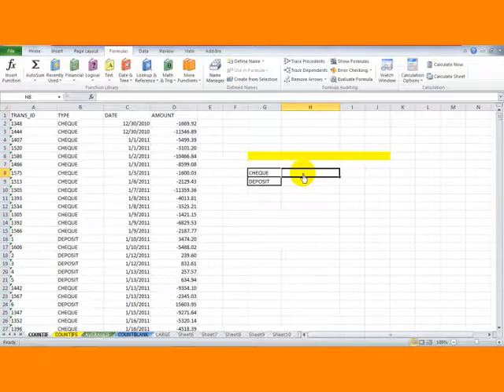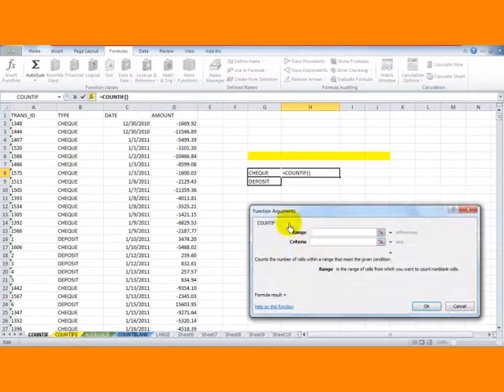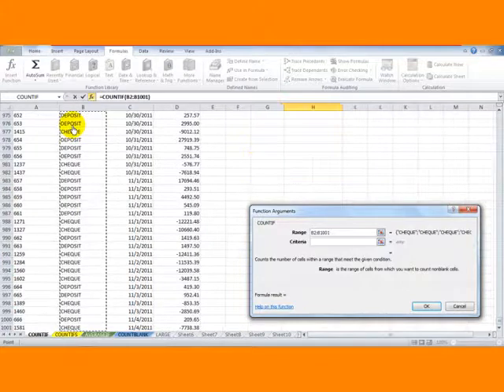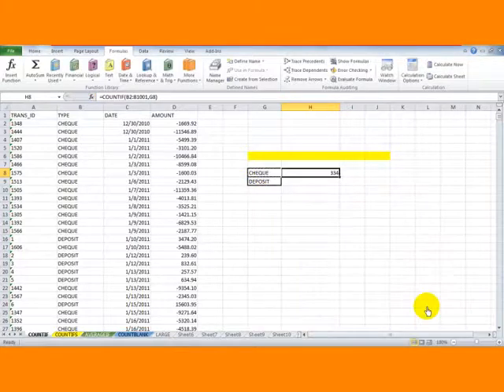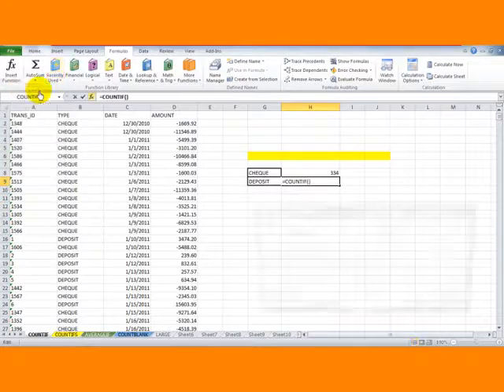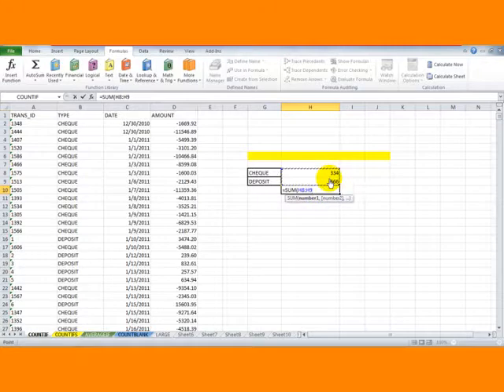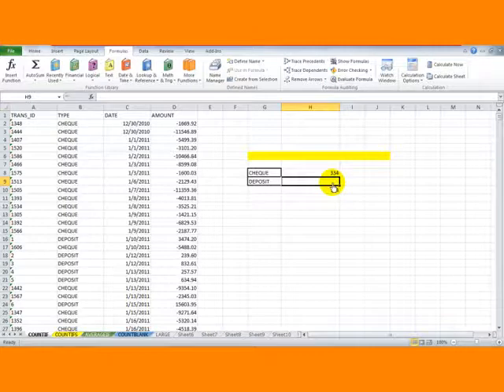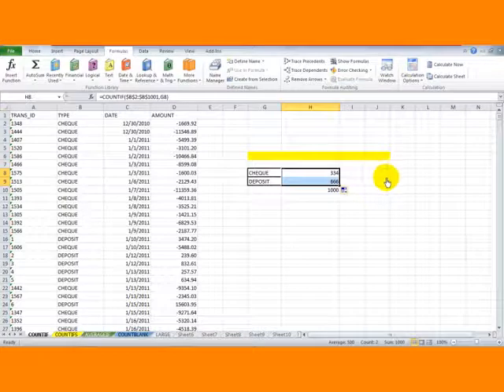Counting With Condition Using Count IF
Starry Gold Academy  Advanced Excel Video on Counting With Condition Using Count IF